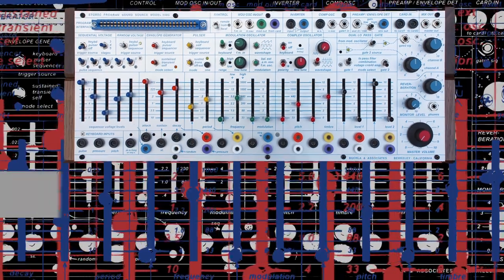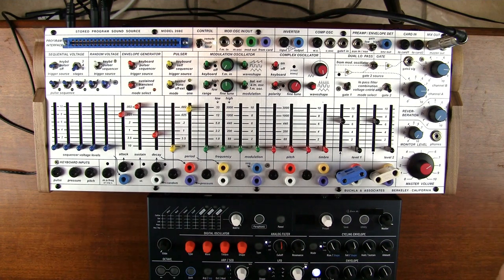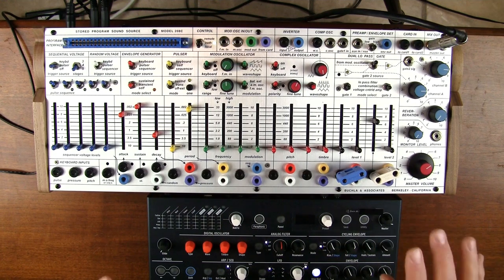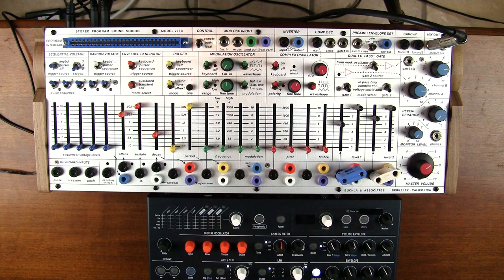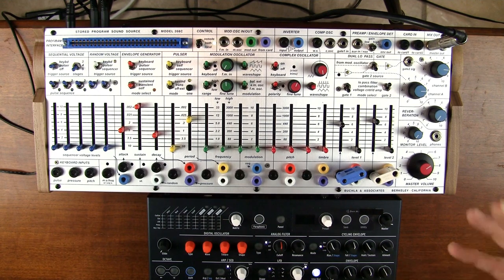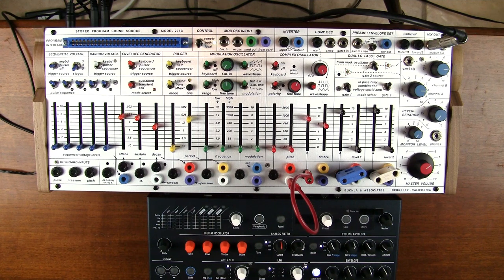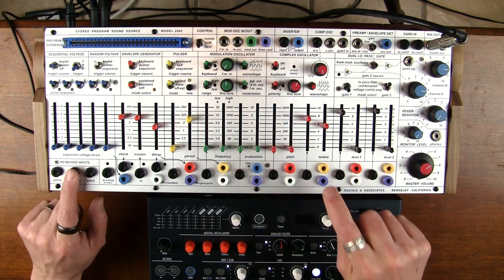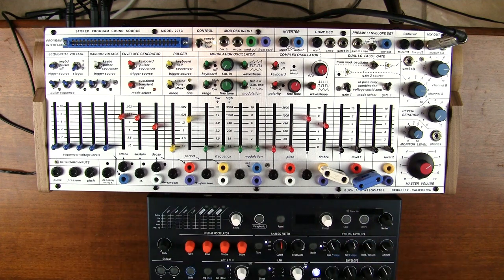05-The Buchla Easel Command- Part five: The Lo Pass Gate Part 2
Here is the second part of a two-part demonstration of the sound and functionality of the Buchla Easel Command Dual Lo Pass Gate.

The theme music was composed entirely through multitracking the Easel Command and using various functions therein.  The drums were created from GarageBand loops.